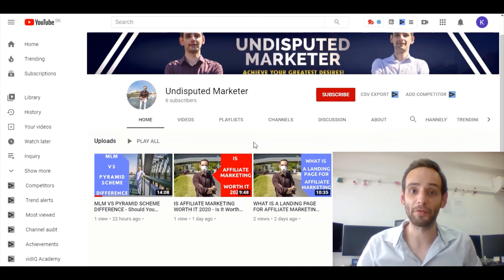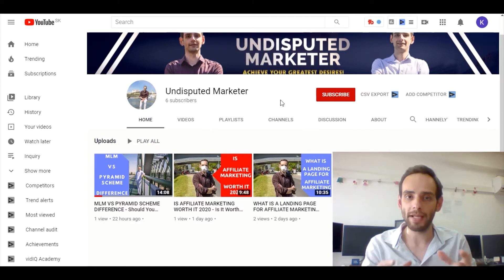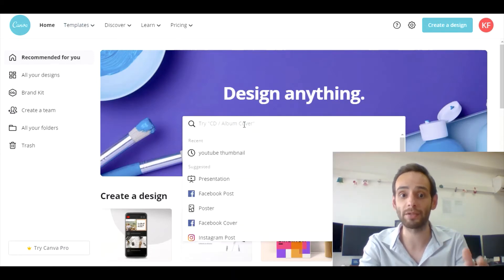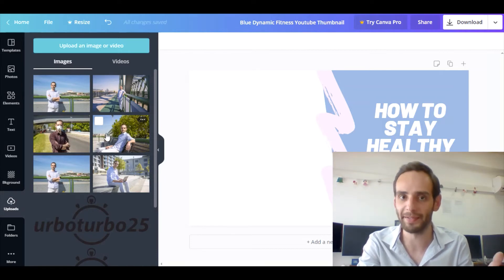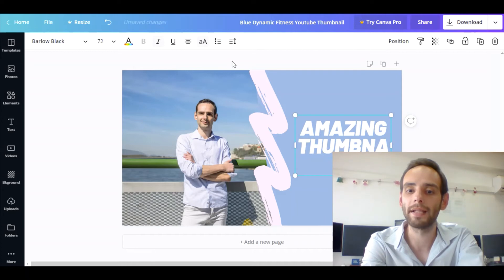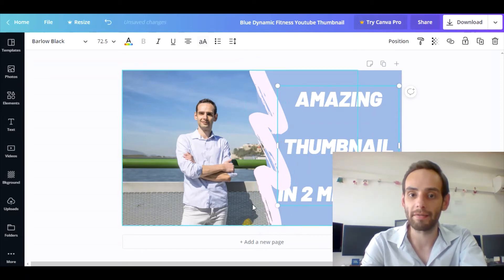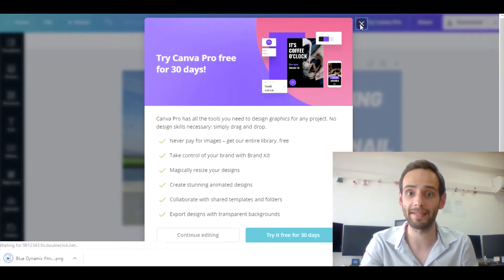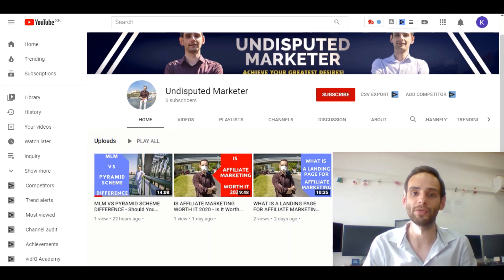HOW TO CREATE YOUTUBE THUMBNAIL USING CANVA - Easy And Engaging Thumbnail!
Unlock The Secret Method That I Use To Generate 6-Figures Without Spending A Dime

About:
In this video I'm going to show you HOW TO CREATE YOUTUBE THUMBNAIL USING CANVA. You are going to learn that creating a thumbnail is very easy and it is fun at the same time. We are going to talk about the importance of a great thumbnail and what difference it can have on your views.

Are you full of questions what a youtube thumbnail is all about?  Are you looking for a detailed instructions on how to create thumbnails in Canva? In this Youtube Thumbnail video, I’m going to answer all of your questions you might possibly have.

3x video title + link